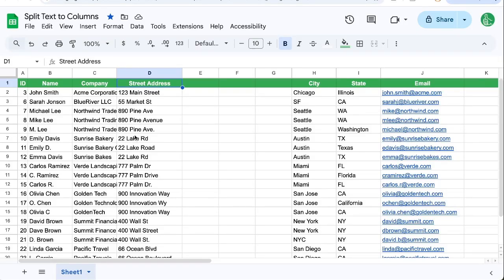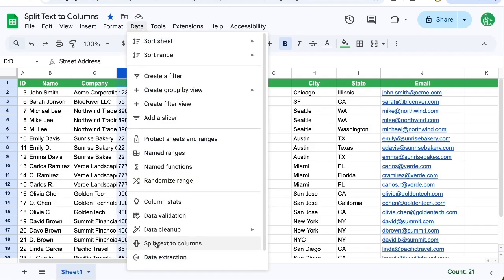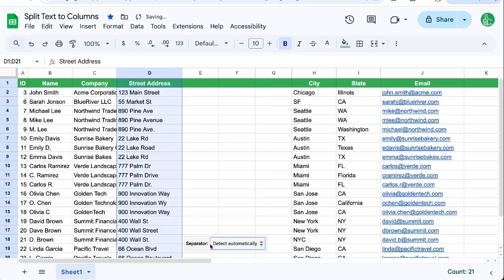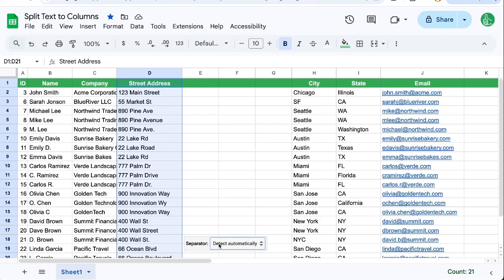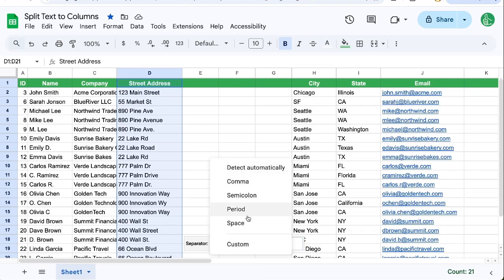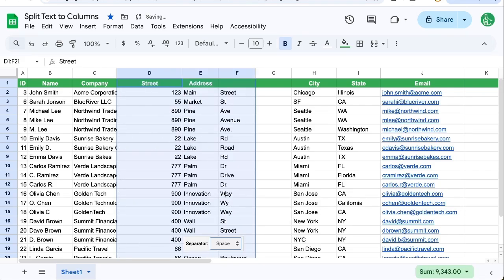How to Split Text to Columns in Google Sheets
Google Sheets: Split Text to Columns Using a Separator

This video shows how to split a street address (or any text) into multiple columns in Google Sheets using Data → Split text to columns. It explains how to choose the separator character that divides the text, including space, automatic detection, comma, semicolon, period, or a custom separator (such as a pipe or other characters). The example uses a space as the separator, and demonstrates that the text is immediately divided across multiple columns once the separator is selected.

00:00 Split Text to Columns
00:13 Choose Your Separator
00:28 Custom Separator Options
00:55 Instantly Split the Address
01:08 Subscribe and Next Videos